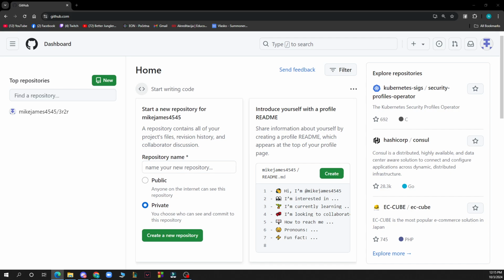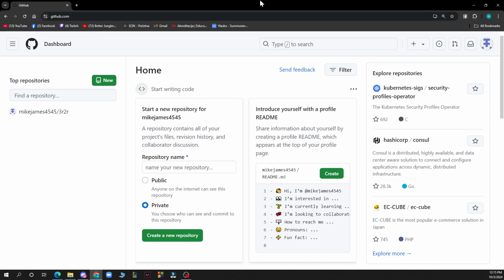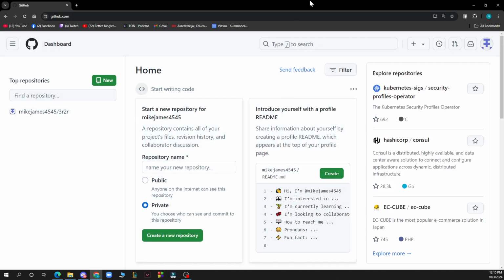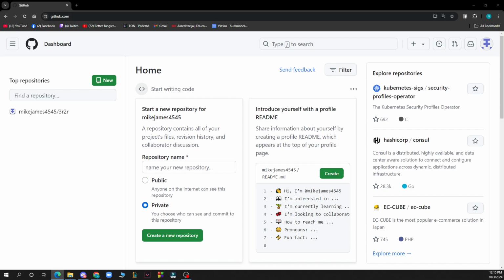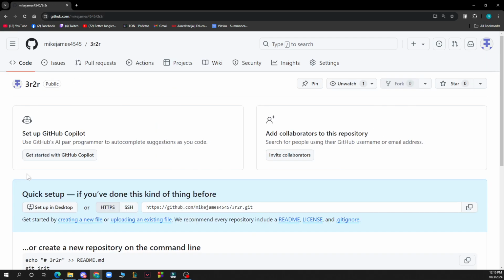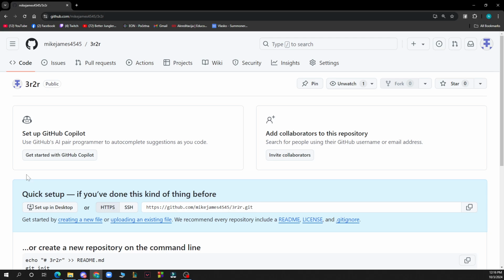How To Add Remote On GitHub (Quick Tutorial)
In this video I will show you How To Add Remote On GitHub. It would be good if you watch the video until the end so that you don't miss important steps.